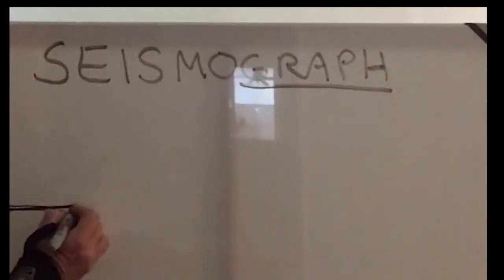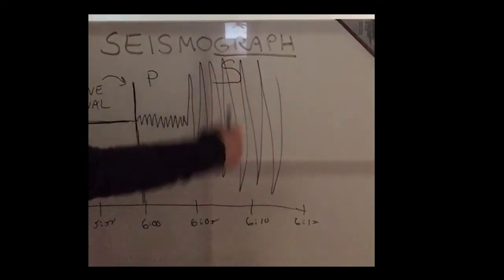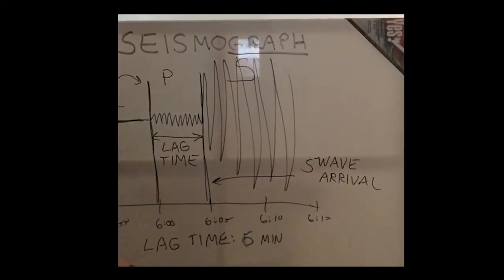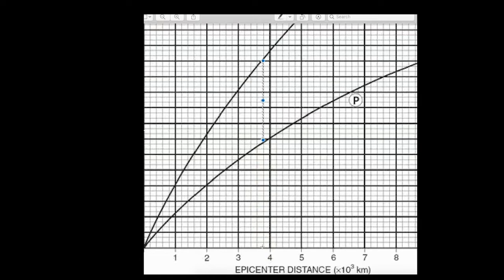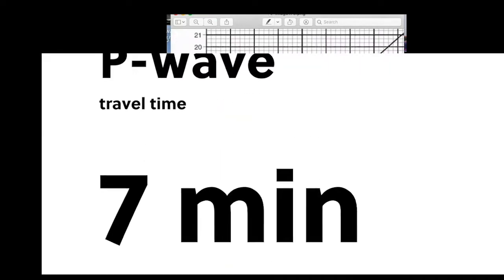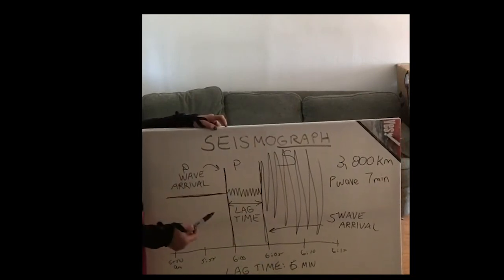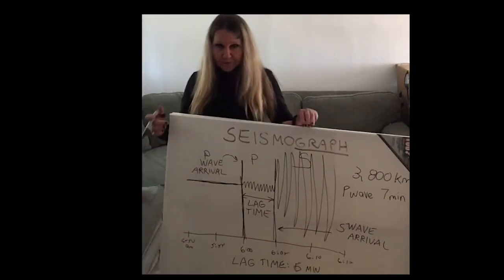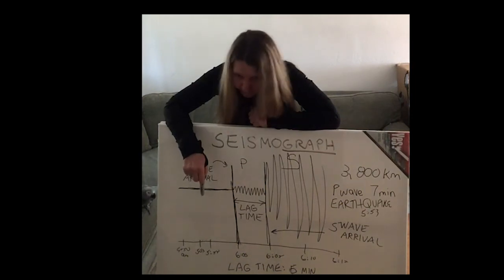GEOLOGY 13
Create a Google Doc titled "GEOLOGY 13" and answer the following questions in complete sentences.
1. What is a seismograph?
2. What are the first waves detected on a seismograph?
3. What is the name of the time when p waves first arrive on a seismograph?
3. What are the second waves that arrive on the seismograph?
4. What is the phrase to remember the s waves?
5. What is the name of the location where the s waves arrive?
6. How does the lag time relate to the distance from an earthquake?
7. What is an S wave and P wave travel time graph? How is it used?
8. How would you calculate the speed that an earthquake took to reach a seismograph?
9. If the distance to the earthquake is 5,000 km and it took 6 minutes to get to the seismograph, what is the speed of the p waves of the earthquake?
10. If the distance to the earthquake is 5,000 km, it took 6 minutes to get to the seismograph, and the first p wave arrived on the seismograph at 6:10 am, when did the earthquake occur?